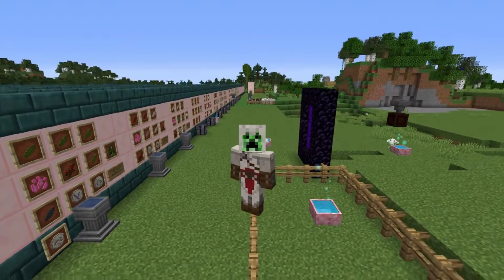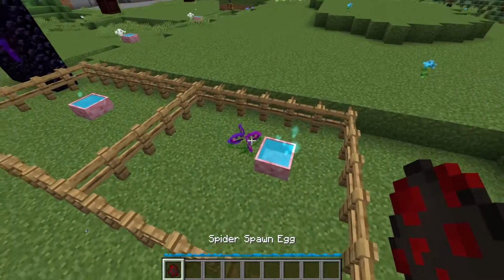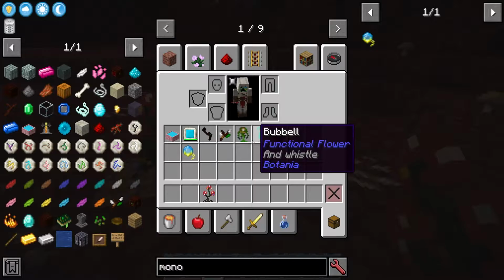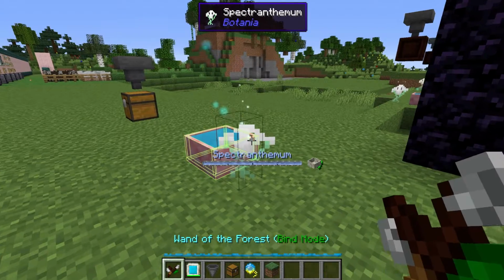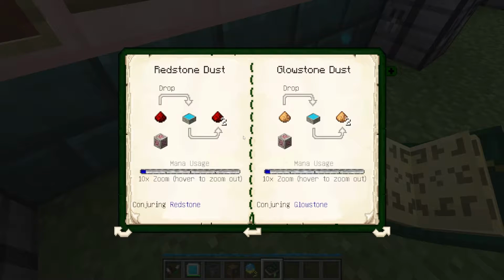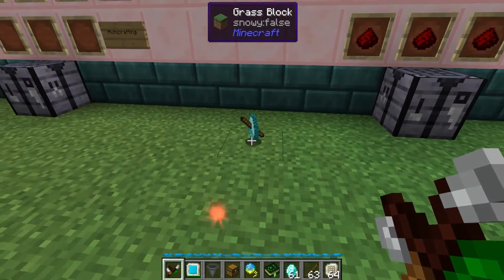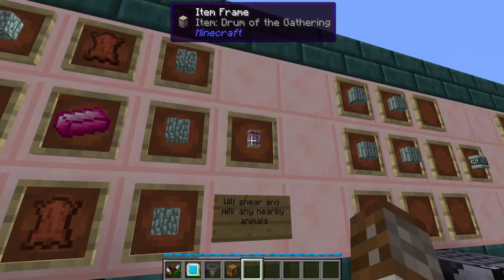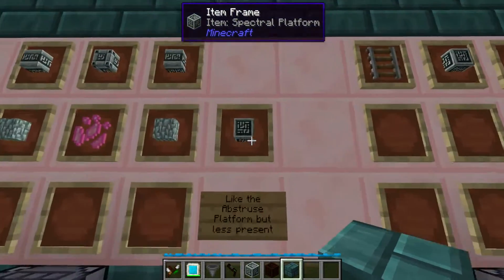How to: Botania | Advanced Functional Flowers and Nature Apparatus (Minecraft 1.16.5)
Welcome to the Botania mod.
Now we have the Elves help on our side what other powerful things can we create!?
Let's Reach A New Goal: 49% 12.3K/25K

Mods Created by: Vazkii, williewillus, Hubry, Alwinfy

Botania is a magic based mod that uses various flowers and other flora in order to create mana!

This mana can be used for a variety of things such as transfiguration, fuel for functional flowers and even speaking to the Elves in another dimension.

There is also a skyblock type version of this mod called "The Garden of Glass"
Chapters
0:00 Intro
0:14 Bubbell
1:59 Heisei Dream
2:47 Loonium
3:58 Orechid Ignem
5:05 Spectranthemum
8:03 Alfglass Flask
8:33 Conjuration Catalyst
9:26 Crafty Crate
13:44 Drum of the Gathering
14:38 Spectral Platform
15:47 Spectral Rail
All mods in my custom mod pack for 1.16:
AIOT Botania
AE2
Architectury API Forge
Blood Magic
Botania
Clumps
CodeChicken Lib 1.8+
CraftTweaker
Cucumber Library
Curios API Forge
Cyclic
Dark Utilities
Ender Storage 1.8+
Extra Storage
Extreme Reactors
ForgeEndertech
FTB GUI Library
Item Filters
JEITweaker
JEI
KubeJS
Lollipop
McJtyLib
Mekanism
Mekanism Additions
Mekanism Generators
Mekanism Tools
Mouse Tweajs
OpenBlocks Elevator
PneumaticCraft: Repressurized
Powah!
Refined Storage
RFTools Control
RFTools Storage
RFTools Utitlity
Rhino
Runelic
Simple Storage NEtwork
Storage Draws
Structurize
Trash Cans
Wawla - What are we looking at
Woot
ZeroCore2
AE2 Extras
Angle Ringe
Astral Sorcery
AutoRegLib
Bookshelf
Botania: Garden of glass
Building Gadgets
Carry on
Chargers
Client tweaks
CoFH Core
Cooking for blockheads
Crafting Tweaks
CreativeCore
EnderChests
EnderTanks
Environmental Core
Environmental Materials
Environmental Tech
Extra Disks
Fast Leaf Decay
FTYB Backups
FTB Essentials
Hwyla
IAP [Mekanism]
Immersive Engineering
Immersive Petroleum
Immersive Posts
Industrial Agriculture
Industrial Foregoing
Iron Chests
JEI Enchantment info
JEI Integration
JEI Professions
Just enough Resources
KubeJS Immersive engineering
KubeJS Mekanism
MineColonies
Mining Gadgets
Mystical Agradditions
Mystical Agriculture
Mystical Customization
ObserverLib
Patchiuli
Refined Storage Addons
Refined Storage Requestify
RFTools Base
RFTools Builder
RFTools Power
ShetiPhianCore
Thermal Cultivation
Thermal Expansion
Thermal Foundation
Thermal Innovation
Thermal Locomotion
Titanium
ValkyrieLib
XNet
XNet Gases